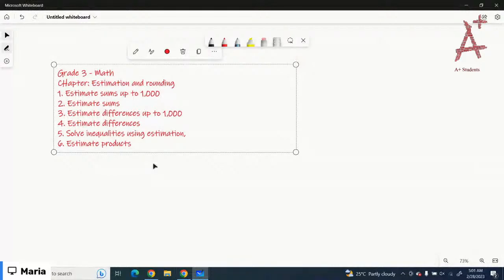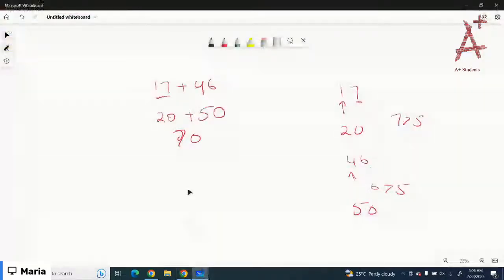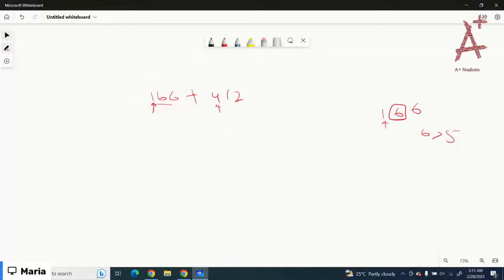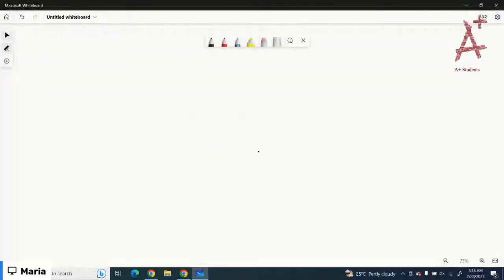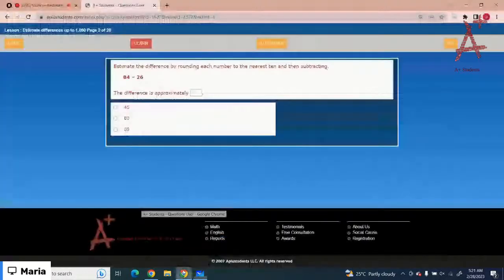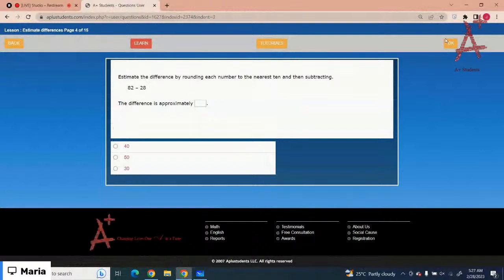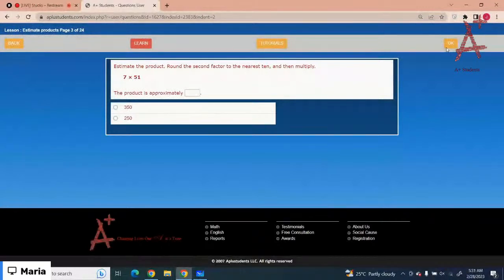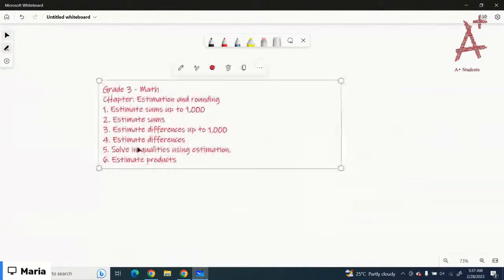Grade 3 - Estimate sums up to 1,000, Estimate sums, Estimate differences up to 1,000, Estimate di…